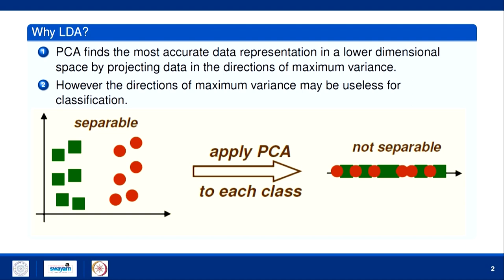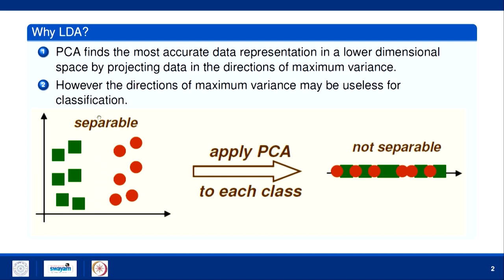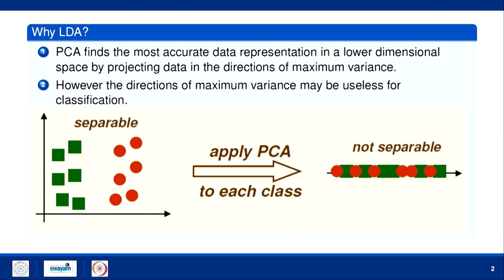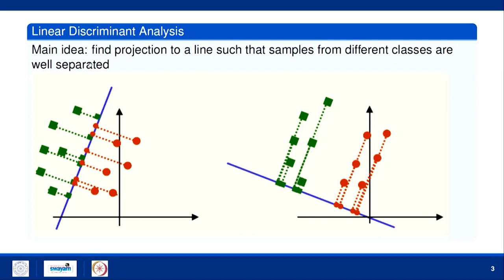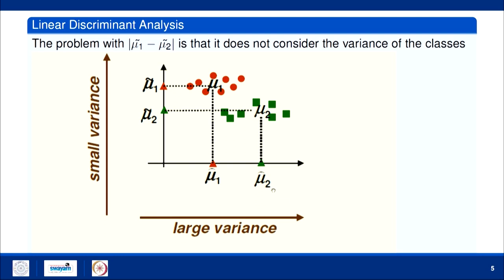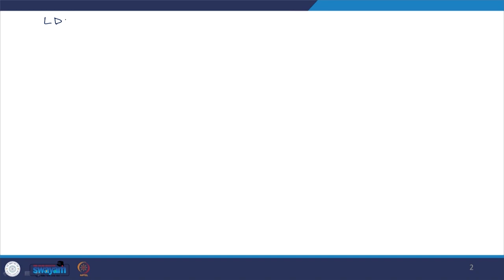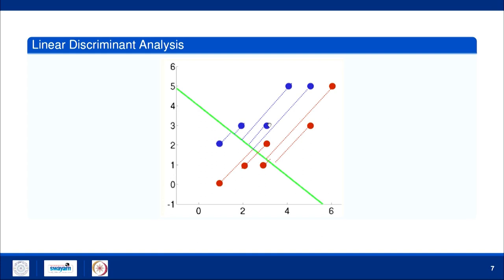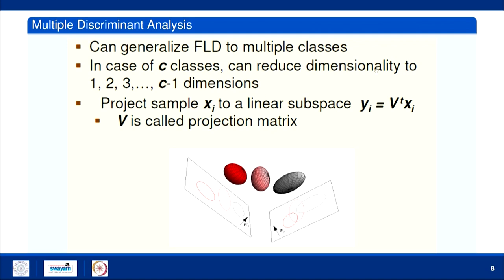Lecture 19 : Linear Discriminant Analysis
This lecture explains the concept of LDA including between-class variance, within-class variance and related examples.